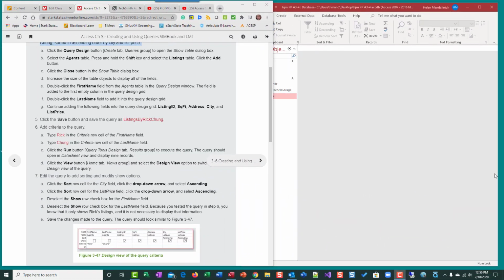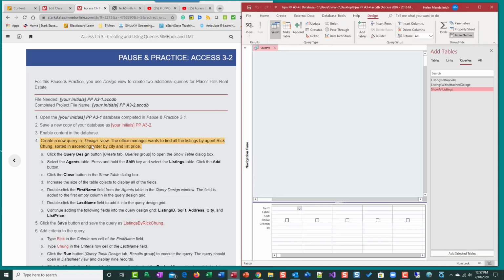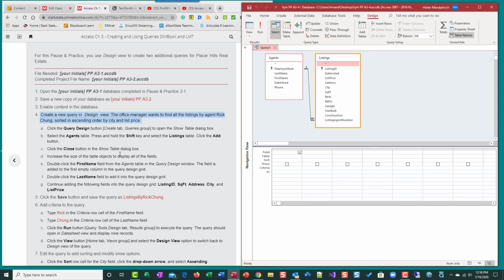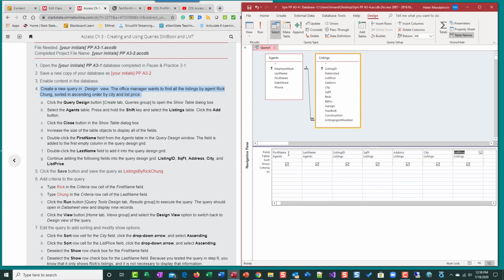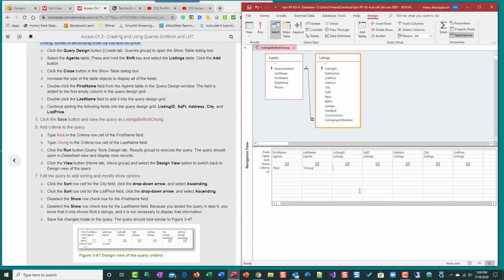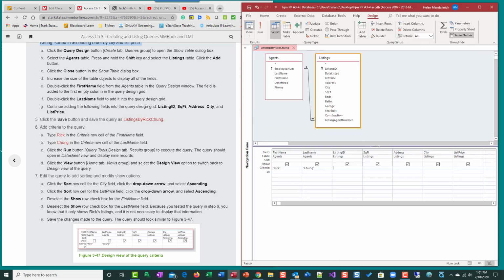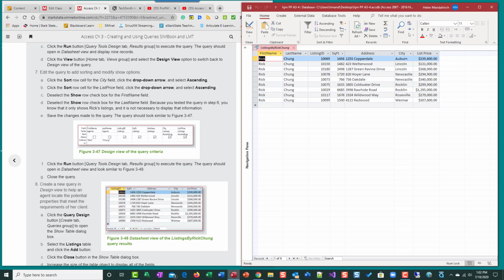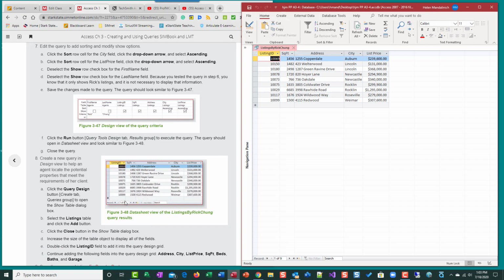Access Ch 3 Pause Practice 3 2